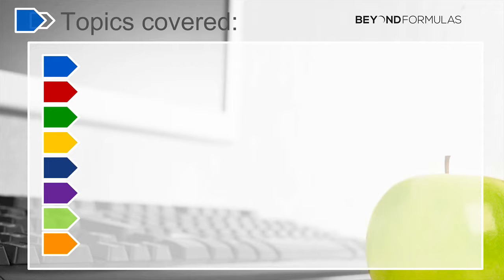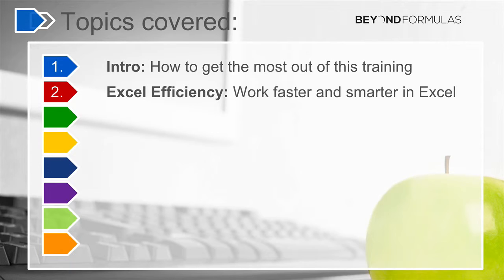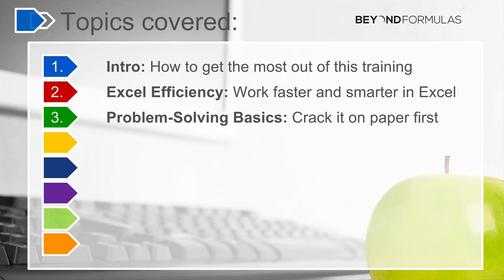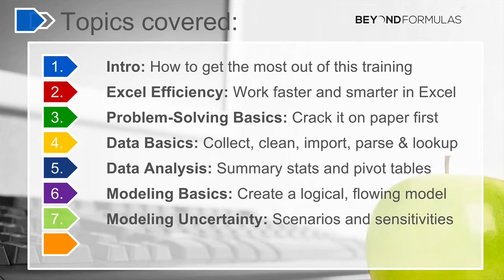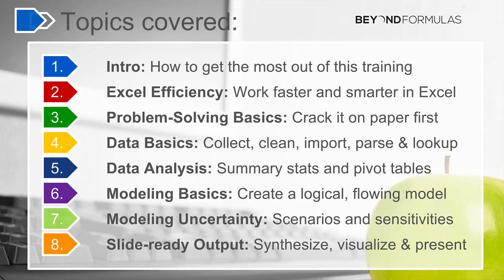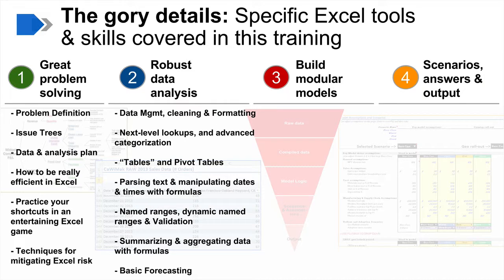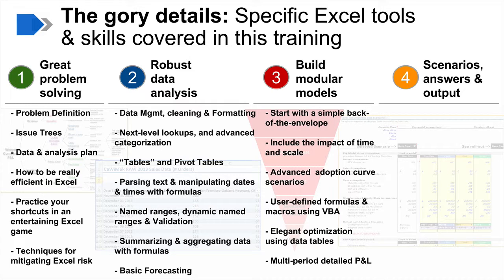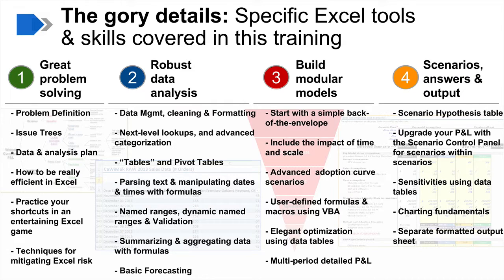BeyondFormulas Modeling - 1. INTRO - 2. What this course covers: Modeling Approach & Excel Tools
This BeyondFormulas excel training series is broken into 8 main sections:

1. The introduction section, I'll give you an overview of everything covered throughout the course, and offer some personal wisdom, learned through many late nights, of how to leverage a solid problem solving approach to dramatically improve your work life balance, by getting it right the first time, more often.

2. In section 2, we'll cover tools and tips to make you more efficient in excel tactics. You’ll learn and practice all of the most important keyboard shortcuts through a special excel game I’ve designed for you, you’ll learn how to avoid making a fool of yourself by reducing the risk of mistakes, you’ll learn how to improve your lifestyle by reducing rework, and I’ll cover how to make better client-ready models that you would be proud to hand over to a client.

3. In Section 3, we’ll cover problem-solving basics - how to take a problem statement, break it down into it’s core components using an issue tree, then finally how to use the issue tree as the basis of your data and analysis plan, which will form the foundation stone of your excel modeling approach.

4. In Section 4, we’ll cover the basics of data sourcing, management, cleaning and processing. You’ll learn how to analyze and interrogate large datasets with ease, as well as how to name and reference those datasets throughout your model.

5. In Section 5, we’ll learn about ways to aggregate and synthesize your data, both through formulas and pivot tables. I’ll also show you how to use graphs and formulas to identify relationships in your data, and extrapolate them out to achieve basic forecasting.

6. In Section 6, we’ll start building your actual model, based on the issue tree, analysis plan and actual data-centered analytics required as inputs. You’ll learn advanced techniques for layering on incremental complexity, resulting in a sophisticated optimization model that can answer real business questions.

7. In Section 7, we'll cover approaches to handling uncertainty with scenarios and sensitivities. You’ll learn how to layer additional capabilities onto your optimization model to evaluate multiple complex future scenarios simultaneously, and run detailed per-variable sensitivities.

8. Finally in Section 8, we’ll cover how to pull it all together to create beautiful, robust and meaningful visual output that gives you robust and consistent outputs in the face of ever-changing business and leadership requirements.